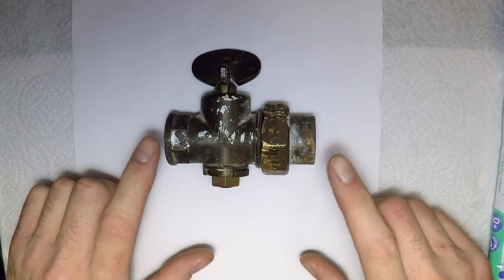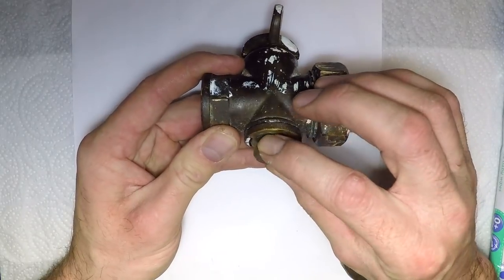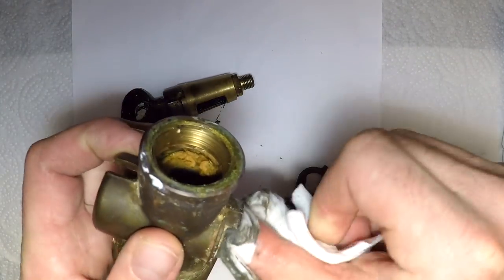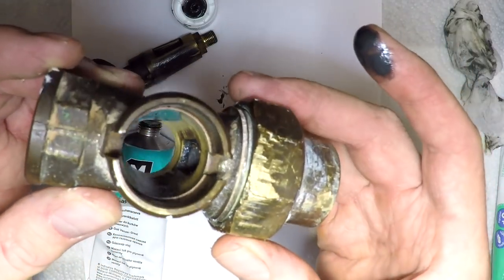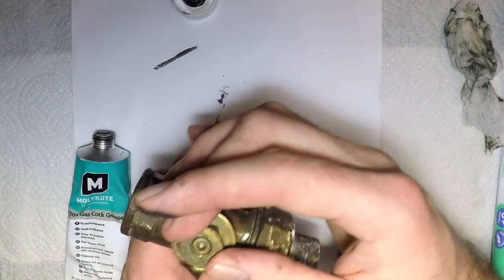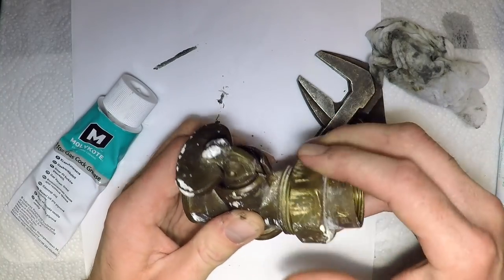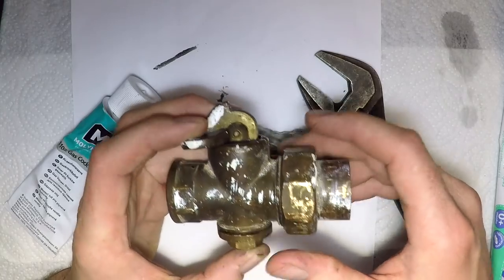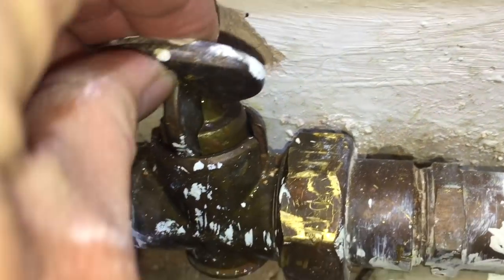How to Fix Gas Leaks on old Gas Cocks. Gas Leak Repair. Heatinggeek.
Why does no one grease Gas Cocks anymore???
Easy cheap fix for customers.

1) CARHARTT Tool Roll
2) BAHCO Screwdriver with LED
2)BAHCO Screwdriver without LED
3)WERA Kraftform Kompakt Screwdriver
4)WERA 0.8x4x100 Flat screwdriver
5) KNIPEX Alligator
5)KNIPEX Cobra
6)BAHCO Spanner
6)BAHCO Spanner with slimline jaw
7)CK Wire cutters
7)CK Wire cutters (shorter version)
8)KNIPEX bent long nose pliers
9)TESTO 510 Digital U gauge
9)TESTO Bluetooth U gauge
10)Mirror tool
11)Cheap as chips pick set!!!
12)FLUKE alert volt stick
13)MONUMENT Tailing Spanner
14)Tee Bar 4mm
15)Tee bar 2mm
16)Tee bar 2.5mm
17)Full Tee bar set
18)10mm ratchet spanner (flex head)
19)8mm ratchet spanner (flex head)
20)14mm/15mm spanner
21)BAHCO small spanner
22)Cheap Lock knife
24)Injector cleaning pins link coming soon. Review to follow.
25)Rothenberger 18” heavy-duty pipe wrench
These are the heat duty ones I use.
26)Knipex (large)
27)BAHCO 12” (not wide jaw)
28)Fluke 115 multimeter

Commando drills

NTC Clamps: